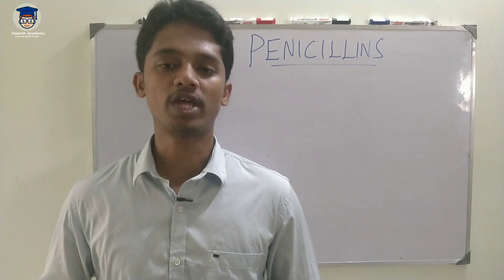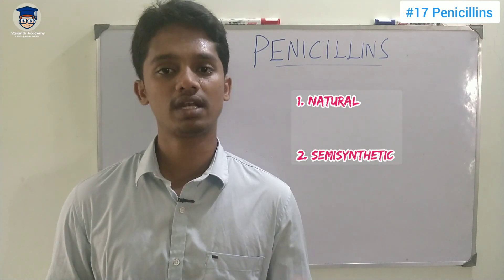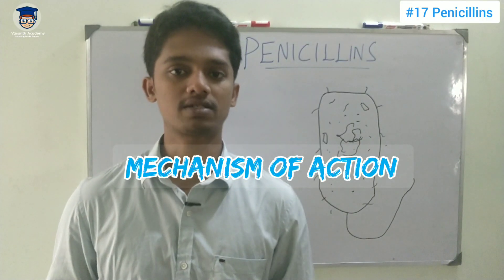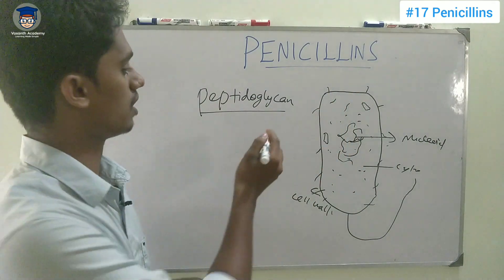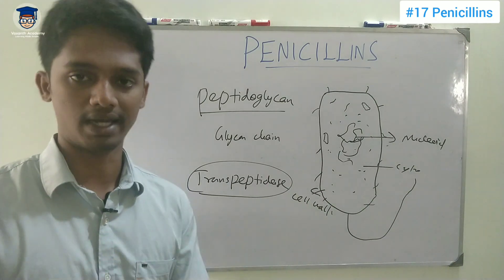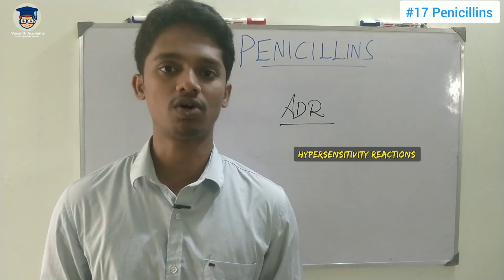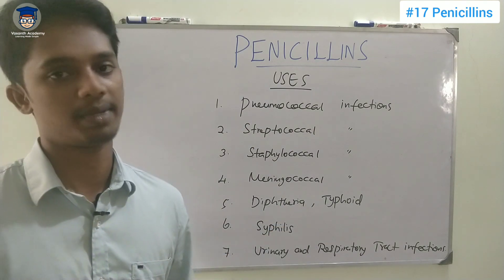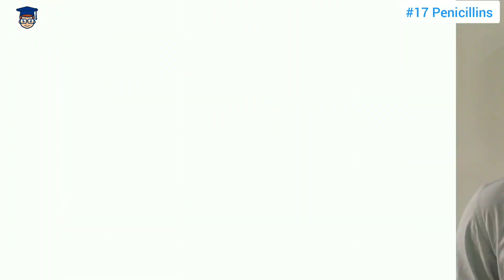#17 Penicillins💊 Pharmacology in Tamil | Beta Lactam Anti-Biotics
History of Penicllins, Classification of Pencillins, Beta lactam Antibiotics, Mechanism of action of penicillins, Cell wall synthesis inhibitors, Peptidoglycan synthesis inhibitors, Pharmacology of Pencillins, Amoxicillin, Ampicillin, Cloxacillin, Benzyl penicillin.Penicillin G